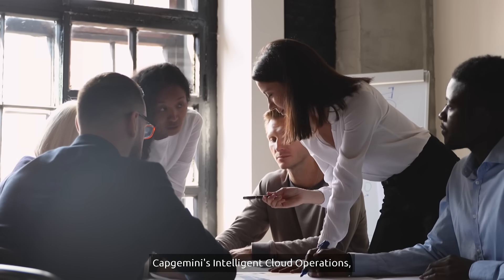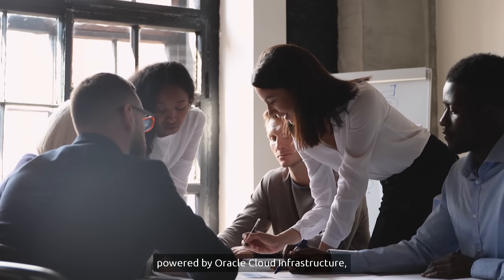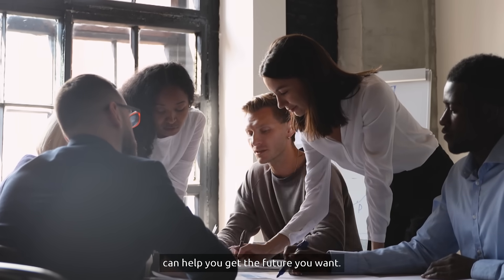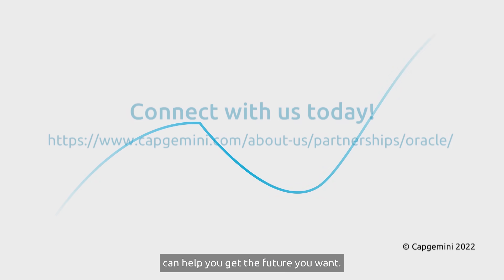Capgemini's Intelligent Cloud Operations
Capgemini's Intelligent Cloud Operations, ICON, brings together proven accelerators, architectures, patterns, and code repositories to unleash the power of Oracle Cloud infrastructure and put it to work across a wide array of use cases.